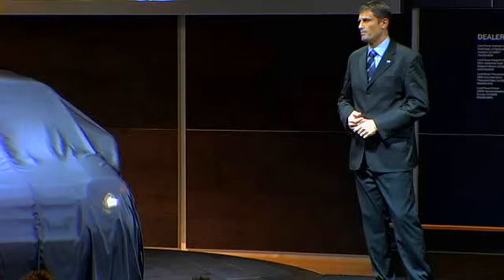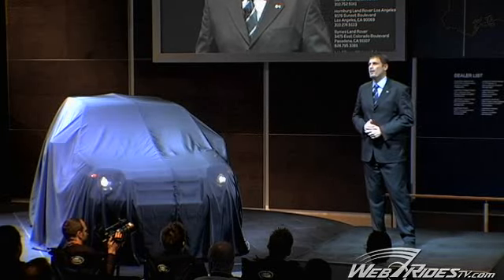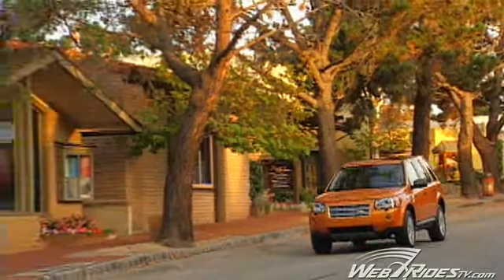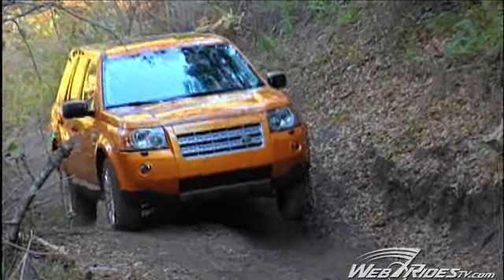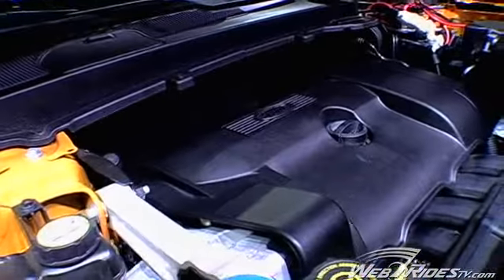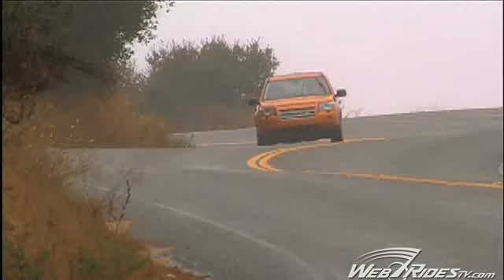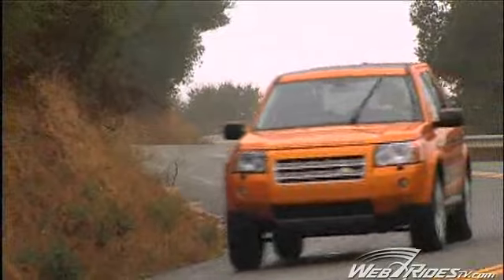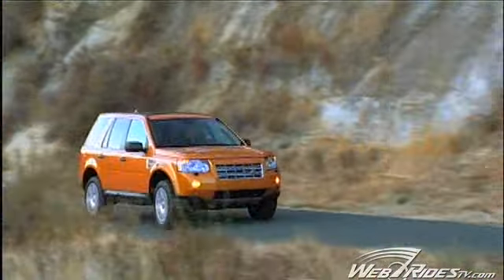Land Rover Press Conference at 2006 LA Auto Show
Land Rover Debuts Their New LR2 SUV